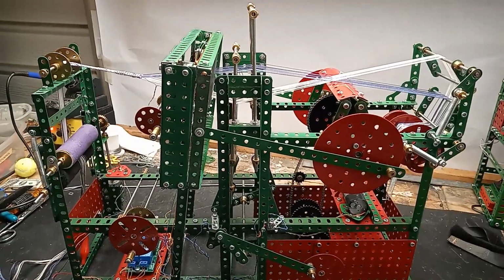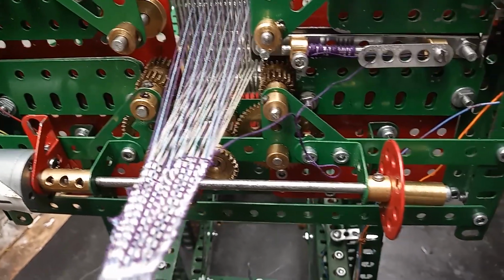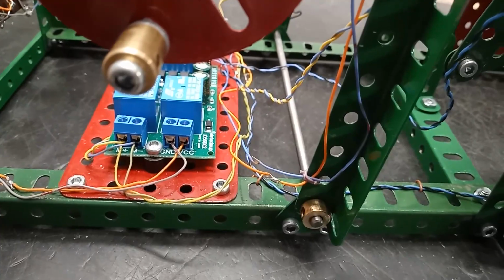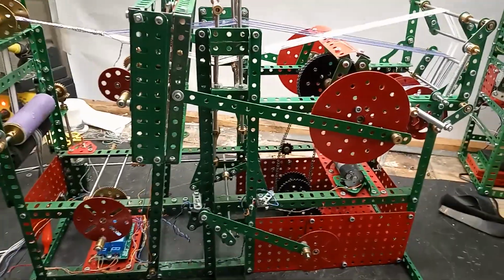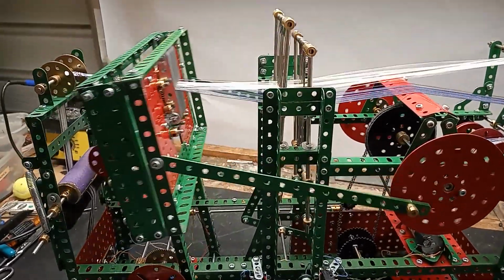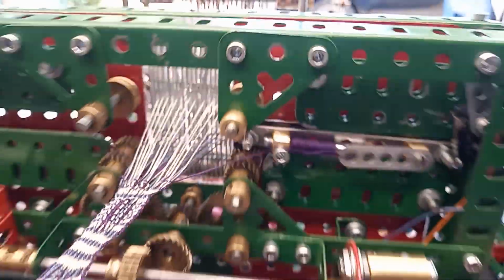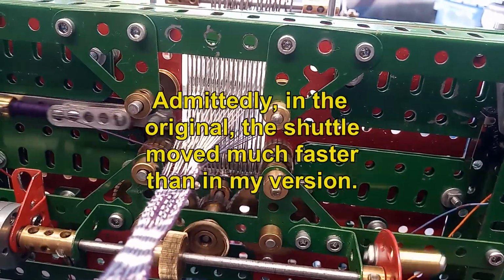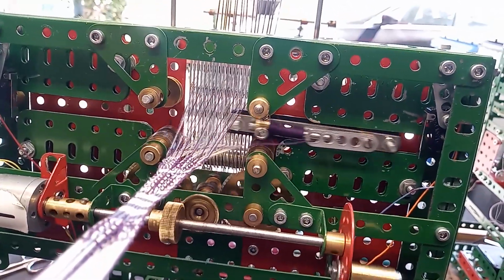Ribbon Loom in Meccano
This loom appeared in the July 1966 issue of Meccano Magazine. I have built it with some significant changes from the original.